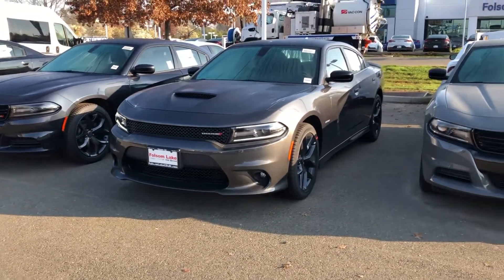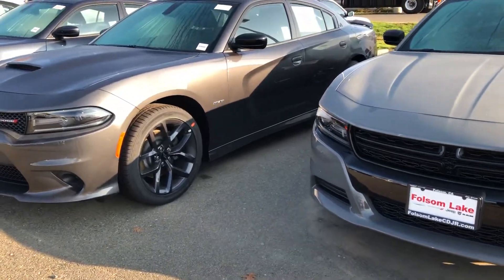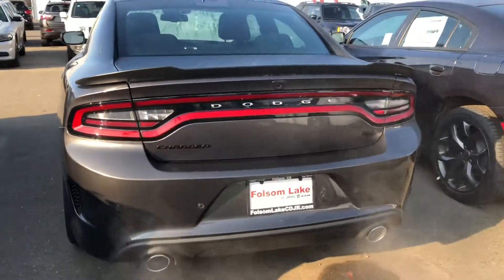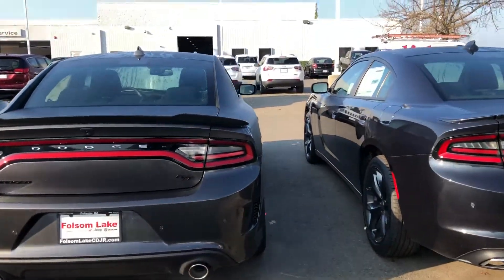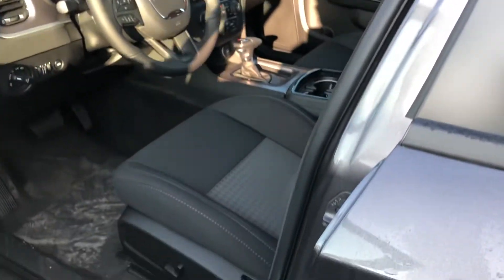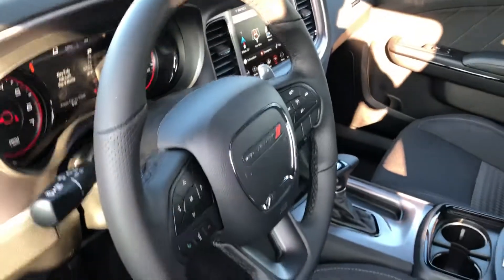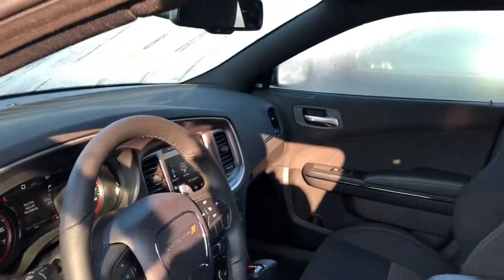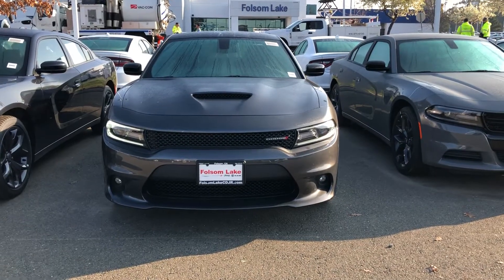2019 R/T Charger Blacktop Edition With Navigation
2019 R/T Charger Blacktop Edition With Navigation